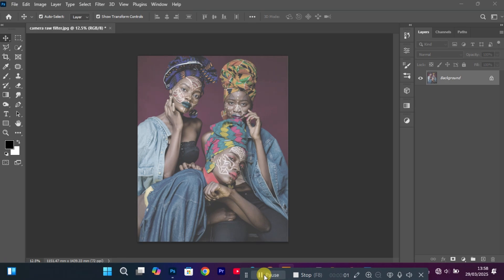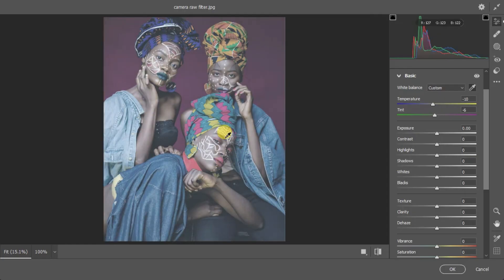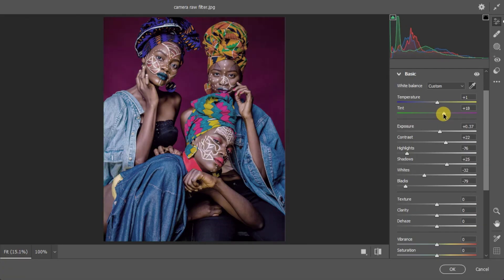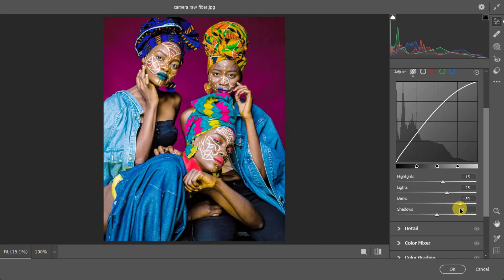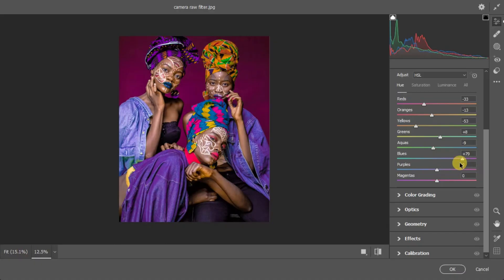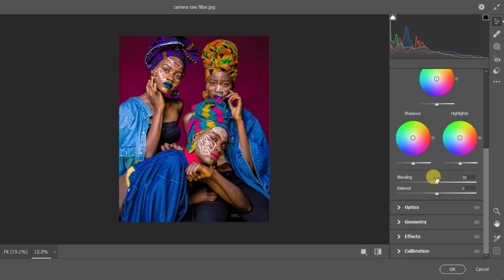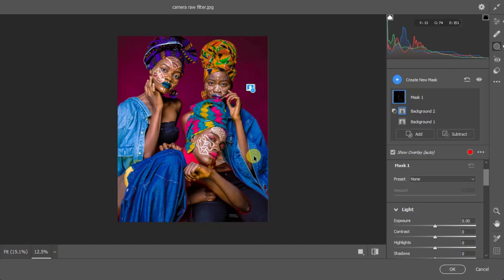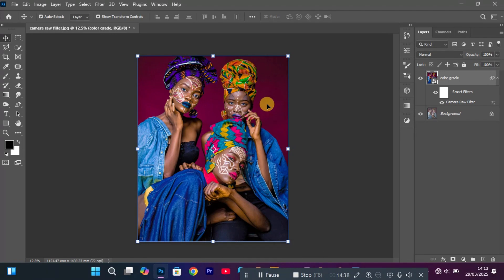Master Color Grading in Photoshop | Transform Your Photos Like a Pro!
Unlock the power of Photoshop Camera Raw and take your images to the next level with professional color grading techniques! In this step-by-step tutorial, I'll show you how to enhance colors, adjust tones, and bring life to dull photos using Camera Raw in Photoshop. Whether you're a beginner or an experienced editor, this video will help you achieve cinematic, vibrant, and high-quality edits effortlessly!

📌 What You'll Learn in This Video:
✅ How to use Camera Raw Filter for color correction
✅ The best color grading techniques for stunning visuals
✅ How to fix dull images and make them pop
✅ Pro tips to achieve a cinematic look in Photoshop

✔️ Photographers & Editors
✔️ Graphic Designers
✔️ Content Creators & YouTubers
✔️ Anyone looking to improve their photo editing skills